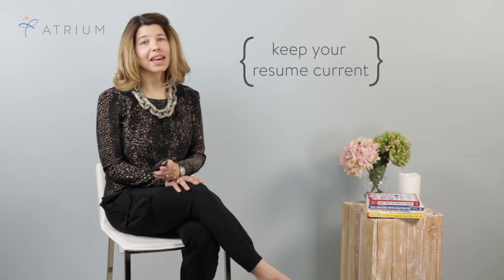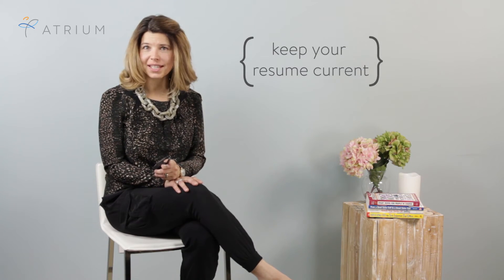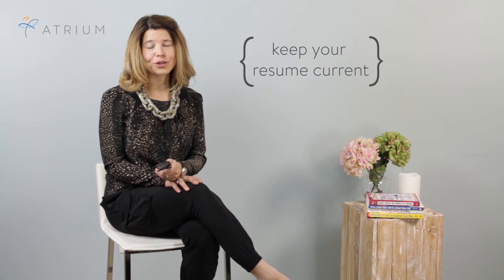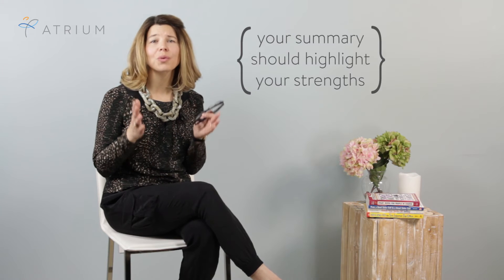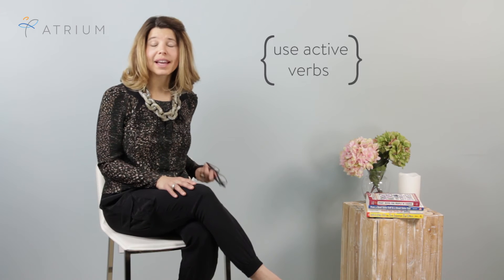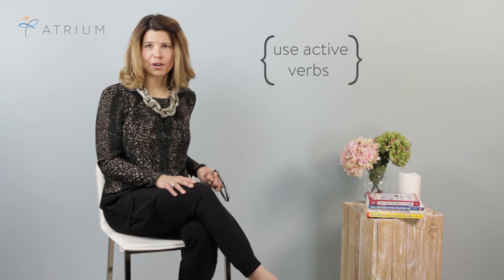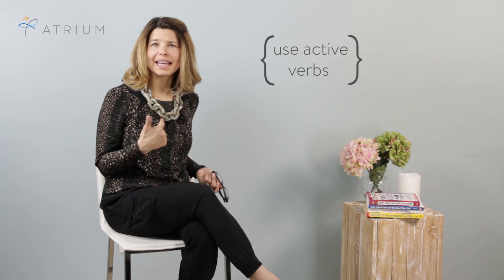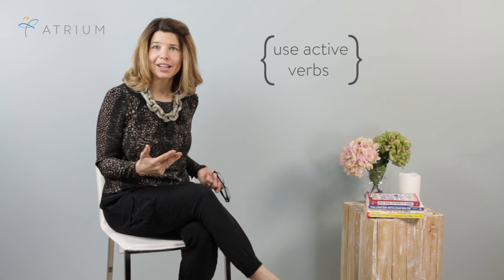Spring Clean Your Career: The Resume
Finally, spring is here. You’ve swapped out your winter clothes, tackled a major closet overhaul and scrubbed the tub cleaner than its been in a while. But don’t put down those cleaning supplies just yet! This is the perfect time to spring clean your career and our four part series will go over how to do exactly that. From your resume to your professional network we’ve got you covered. You’ve got that spring back in your step, now let’s not lose it on the way to work!

According to a study conducted by TheLadders.com, Recruiters spend about 6 seconds reviewing your resume before deciding whether it goes into the yes or no pile. Your ultimate goal is to get that resume into the yes pile. When following the advice in the video below, always keep the specific job you’re applying for in mind. Your resume shouldn't be static. It should be tweaked depending on the particular position of interest. You may wear many hats and have many talents, but you’ll want to be able highlight those most relevant to the job opening.

Keep it current:

Even if you’re not actively looking for a new opportunity, you never know when something unexpected might come up. There’s nothing worse than being asked for your resume and not being able to produce an updated version in a timely manner. In this job economy, it’s a good idea to always be prepared. By keeping your resume up-to-date with promotions, certifications and awards, you won’t have to backtrack later on. You’ll also be able to record your successes while they’re fresh in your mind and you’ll be confident you’re not forgetting anything important.

Rework your professional summary:

Your professional summary is an area that recruiters spend time reading. This space gives you a lot of control over how you want to position yourself. It’s ok to brag and start this section off with phrases such as “Exceptional marketing executive” or “Award winning creative producer” or “Unparalleled sales executive who continuously exceeds quota expectations.” After all, this section should reflect your strengths and the areas you want to continue to grow in, not just describe your title in more detail. This is also a great place to add keywords that are relevant to your role. Including keywords that are featured in a job description will help ensure that your resume gets through any automated filtering software and into the hands of a hiring manager.

Revise your bullets:

Rather than staring your bullet points with “Responsible for…” use active verbs to really show what you’re capable of achieving. Words like, initiated, created and managed give a clearer picture of your strengths and showcase your experience in a results-oriented framework. You can also show you’re capable of delivering results by highlighting quantifiable successes whenever possible. For example, increased revenue by 50%, generated 30% of all new client activity, decreased expenses by 20%. Challenge yourself to never use "responsible for" on your resume again!

Less is more:

Remember the study I mentioned earlier... recruiters may only initially spend about 6 seconds on your resume. Your resume should be your calling card. It should only give enough information to generate interest and get you in the door, not tell your whole story.  Try to limit yourself to 4 or 5 bullets under each job title so that you don’t go over 1 page in length. Certainly there are some exceptions but this is a good rule of thumb!